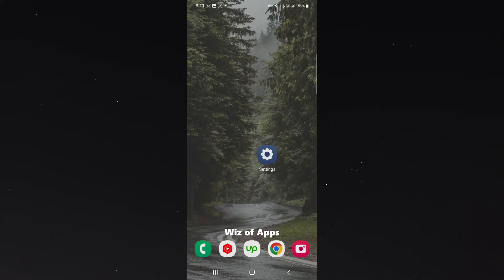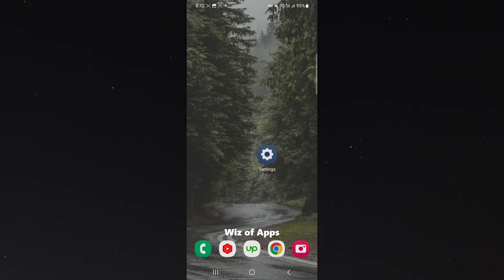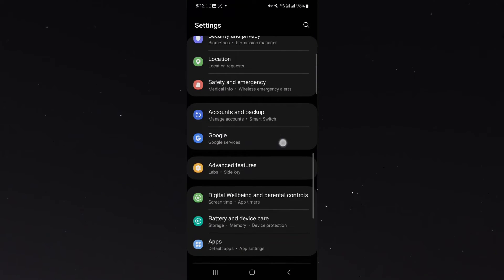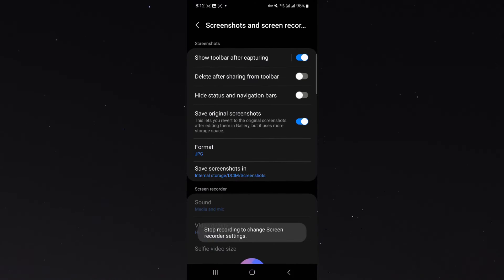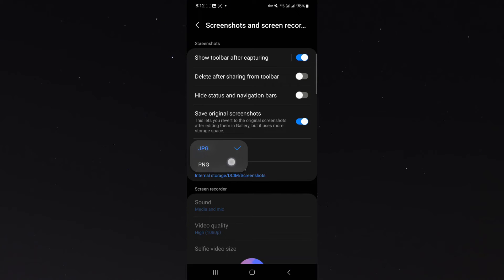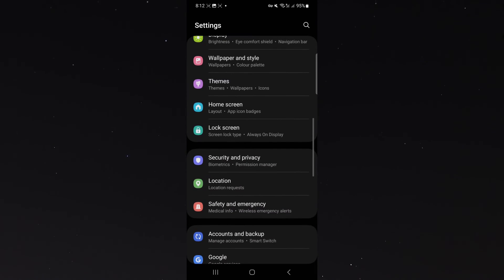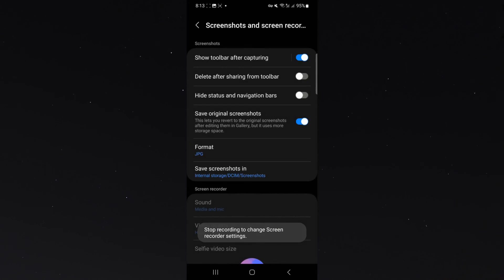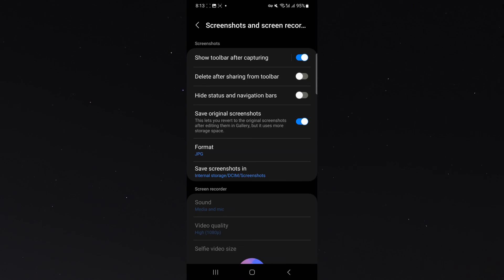How to Change Screenshot File Format on Android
In this short video, I'll show you how to change the file format of your screenshots on Android.